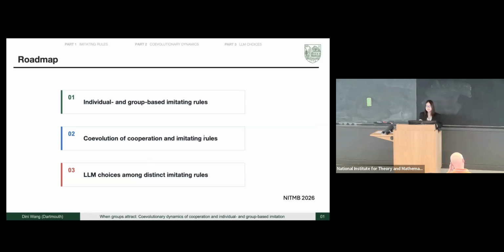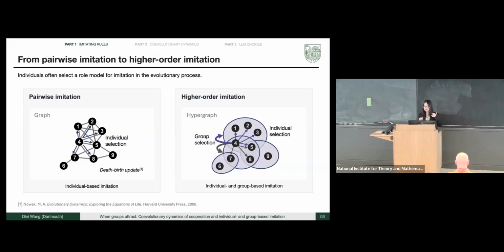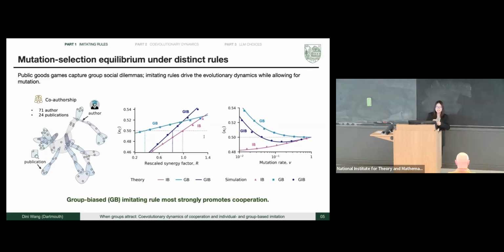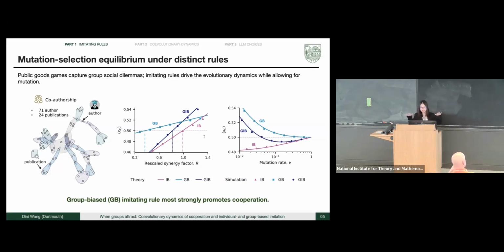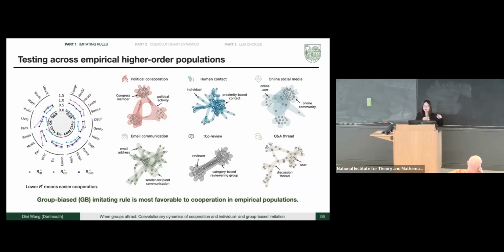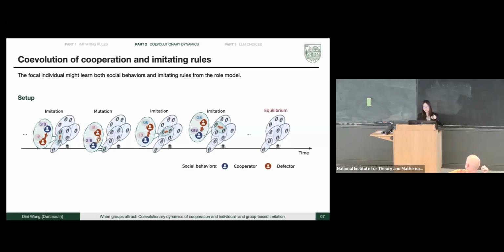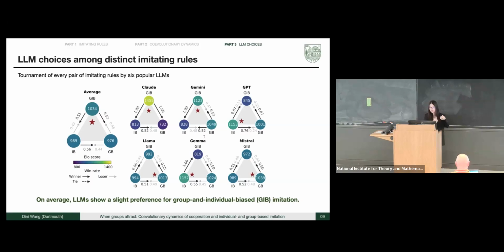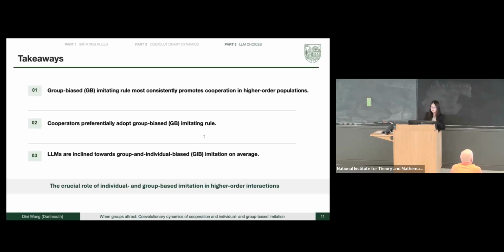Where groups attract: coevolutionary dynamics of cooperation and imitating rules | Dini Wang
Title: Where groups attract: coevolutionary dynamics of cooperation and imitating rules
Speaker: Dini Wang

This talk was recorded as part of the 'Evolutionary Games: Mathematical Theory and Biological Insights' workshop

Workshop Overview:
Evolutionary game theory (EGT) offers a powerful modeling framework for analyzing frequency-dependent interactions in biological, social, and artificial systems. Originally adapted from economic models and applied to animal behavior, EGT has become a foundational tool for studying phenomena ranging from microbial competition and tumor progression to cultural dynamics and cooperative AI. The field's mathematical foundations have expanded over the years, incorporating tools from dynamical systems, probability theory, partial differential equations, and network science. This diverse modeling toolkit has enabled researchers to examine how social behaviors evolve in structured populations, how empirical data can inform game parameters, and how environmental feedbacks shape evolutionary dynamics.

This workshop will bring together an interdisciplinary community of EGT researchers to chart new directions for theory and applications. Through presentations and discussions, participants will identify mismatches between current models and observed systems, explore strategies for integrating empirical data into theoretical work, and formulate open problems that resonate across applied mathematics, biology, physics, and computer science. A primary aim of the workshop is to stimulate interdisciplinary collaboration and expand the methodological scope of EGT to frequency-dependent problems across scales.